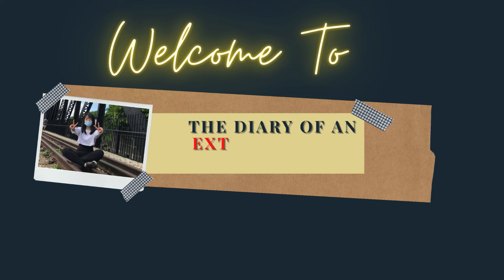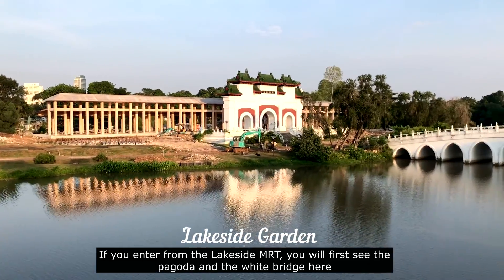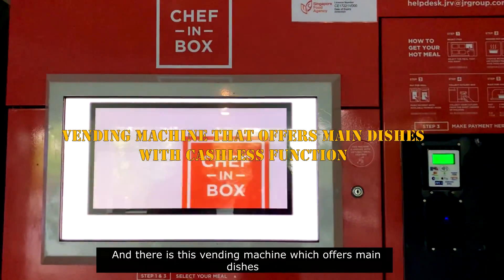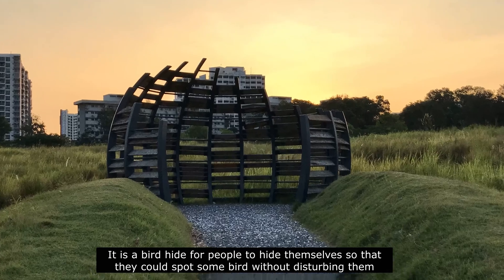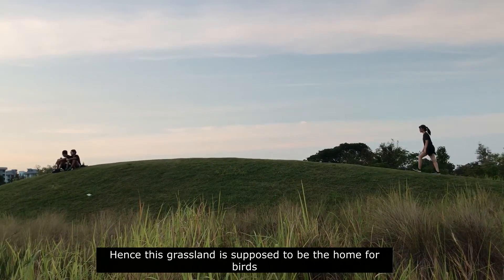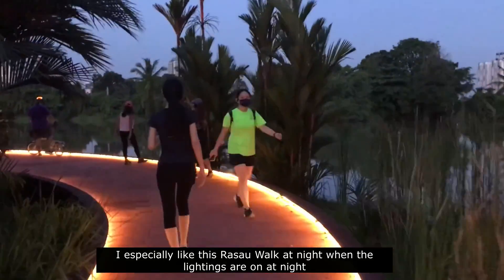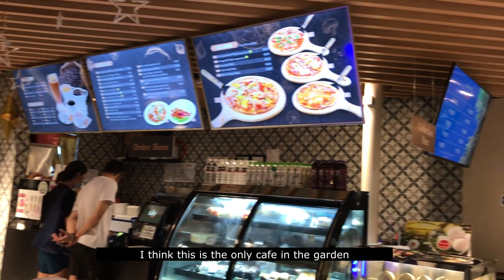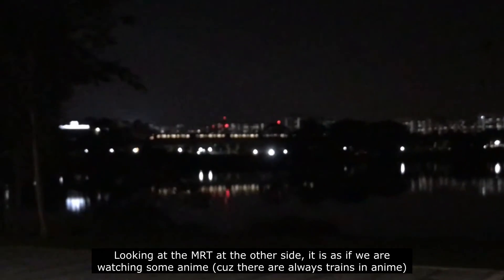Vlog#8 ➸ Jurong Lake Gardens - Magnificent Evening, Night view│Picnic in front of water fountain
Not sure where to go take a breather during P2HA?

I personally find Jurong Lake Gardens is the perfect place! This is where you can jog around and even have a picnic after that.